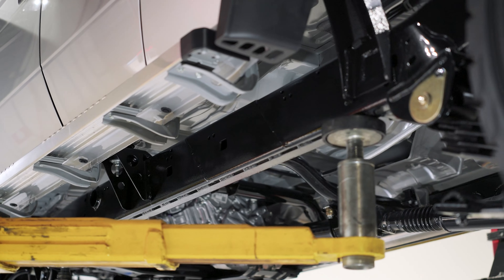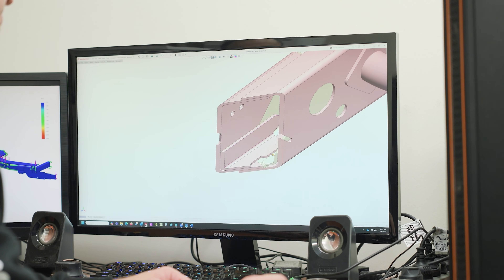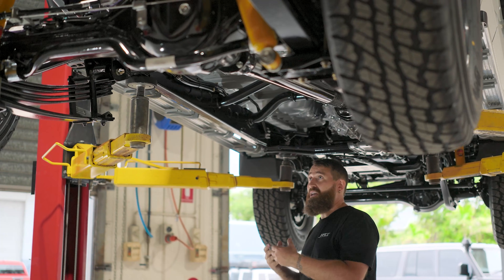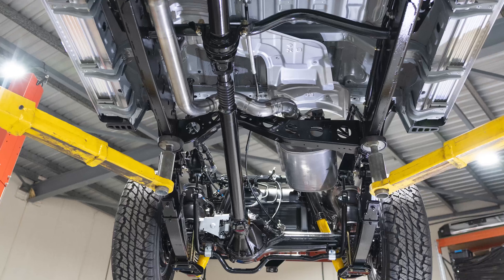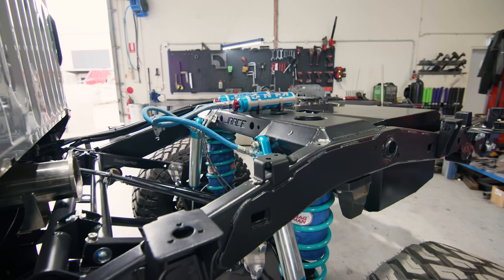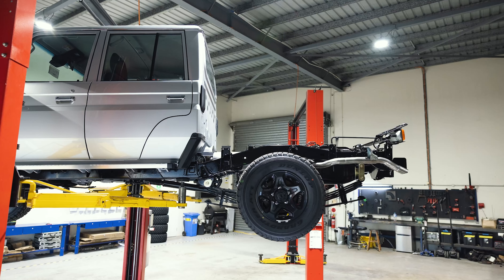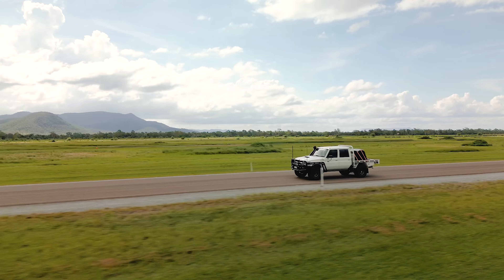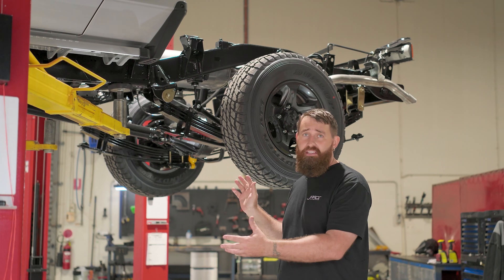70 Series 300mm Chassis Extension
At JRace Industries, we specialize in providing the highest quality chassis extensions for your vehicle, both pre and post registration.

Inclusions
- Lasercut and CNC folded 300mm Chassis Extension Kit
- 2 Piece HD driveshaft with HD centre bearing
- Extended Brake lines
- Extended Fuel lines
- Tailshaft X-member
- Extended Handbrake
- OEM Tray Mounts
- Installation including Exhaust Extension
- 2k epoxy and chassis paint
- Engineering and certification (LH3, LH4)